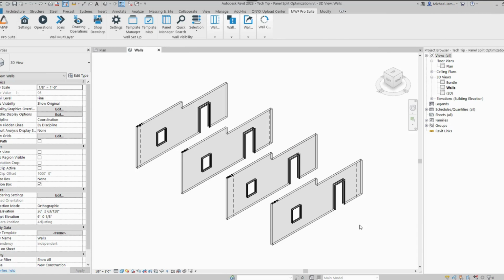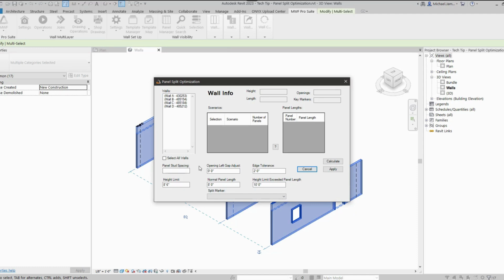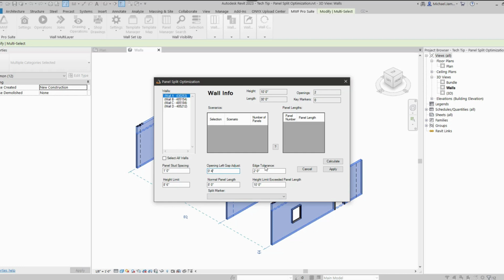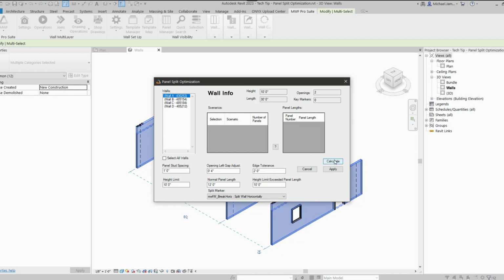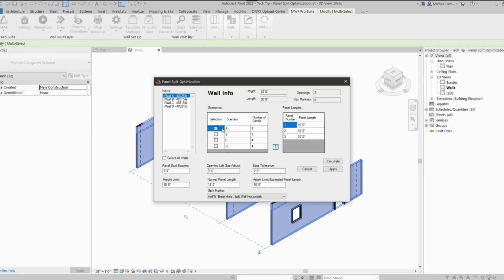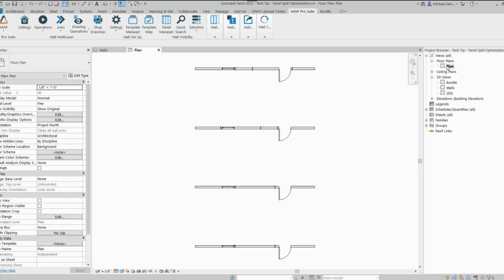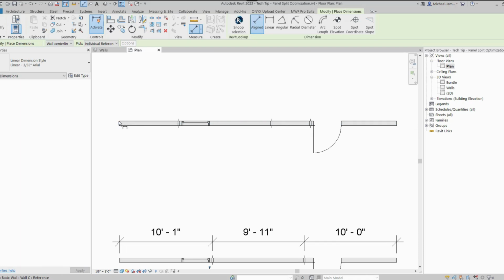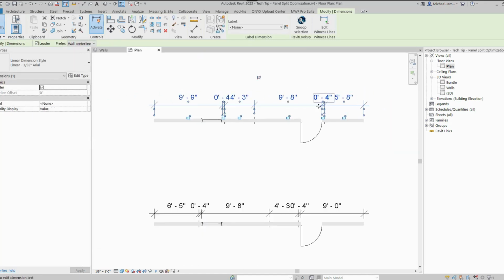How to Use the Panel Split Optimization Tool | Revit® Framing